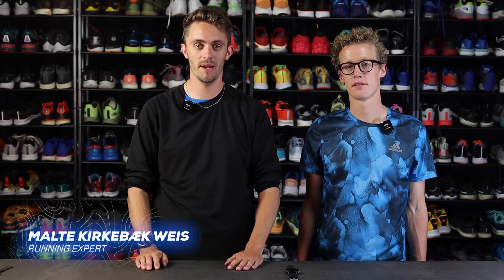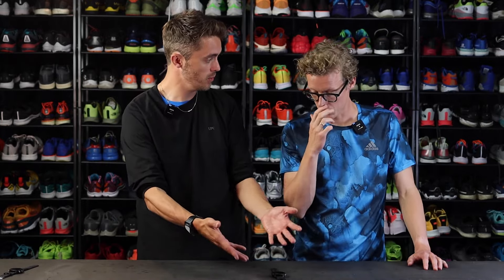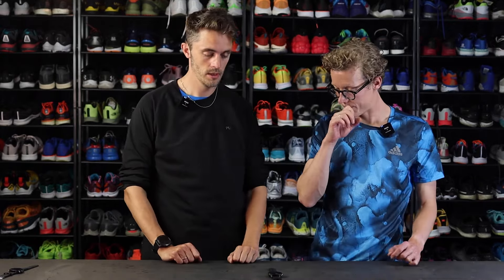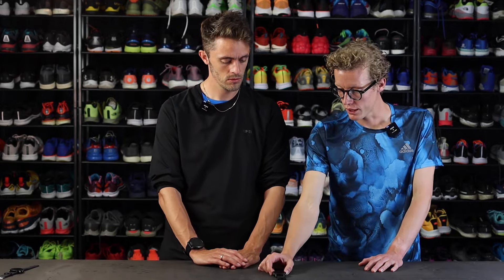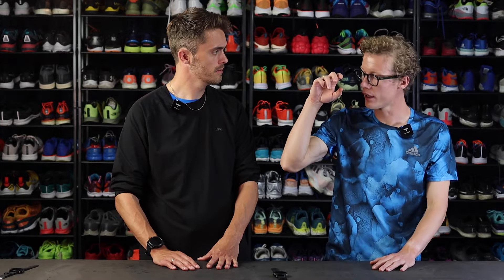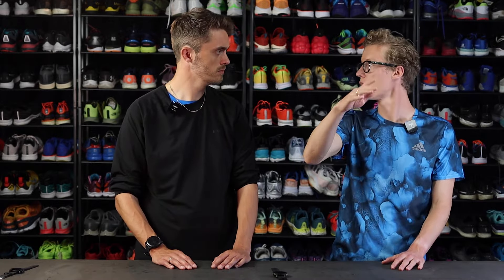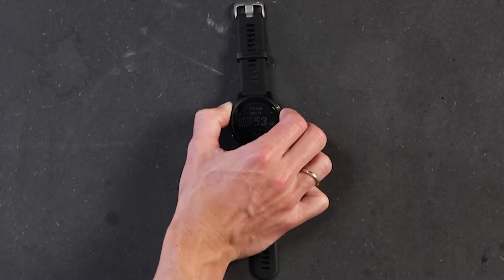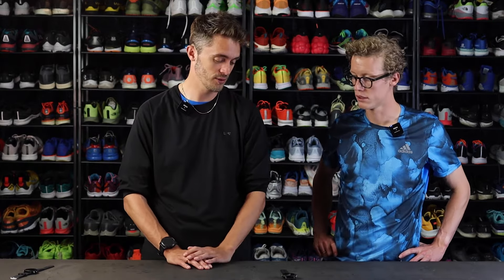Guide: Garmin Forerunner 255 music - GPS watch review and features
What is HRV?

Malte and Emil will in this video guide you through the new features of the Garmin Forerunner 255 Music. Now a true multisports GPS watch with an impressive list of features. So check out this review and see all the new awesome things the Garmin Forerunner 255 and 255s can do.

00:00 - Intro
01:20 - Multi-band GPS
02:39 - Daily suggested workouts
03:43 - Race widget
06:29 - Training status
07:57 - Multisport watch
09:07 - Garmin pay
09:52 - Running power
12:41 - HRV status
13:52 - Sleep score
15:25 - Garmin music